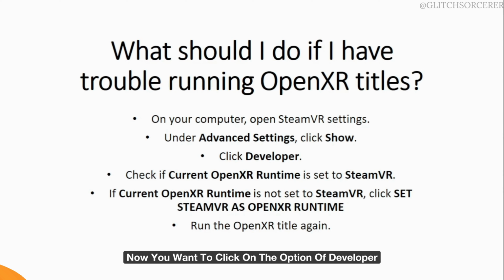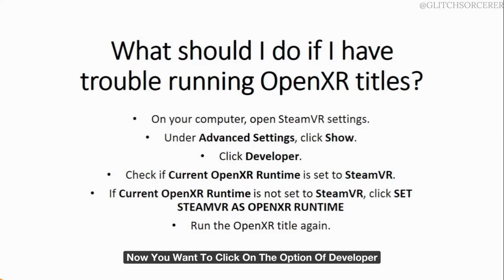How To Fix Openxr Runtime Oculus - Full Guide 2026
Experiencing issues with the OpenXR runtime on your Oculus device? This guide will walk you through the steps to resolve OpenXR runtime problems in 2026. Whether you’re dealing with compatibility issues, app crashes, or setup errors, this step-by-step tutorial will help you fix OpenXR runtime and ensure a smooth VR experience.

Timestamps:
00:00 – How to Check and Update OpenXR Runtime Settings
00:10 – Step-by-Step Guide to Resolving OpenXR Runtime Issues on Oculus